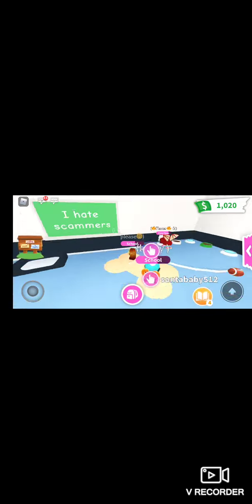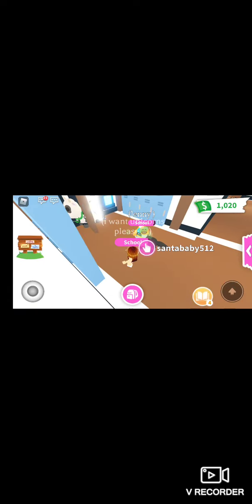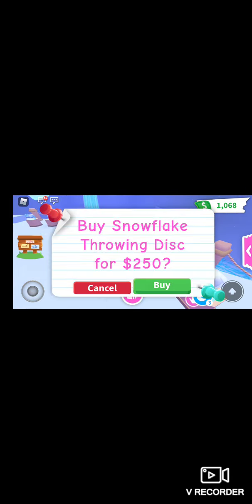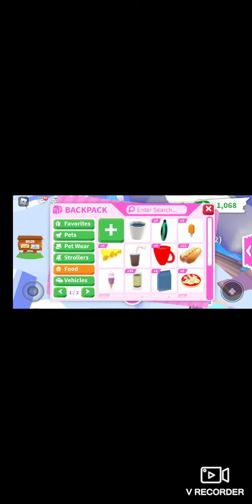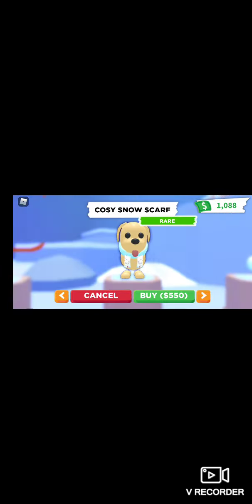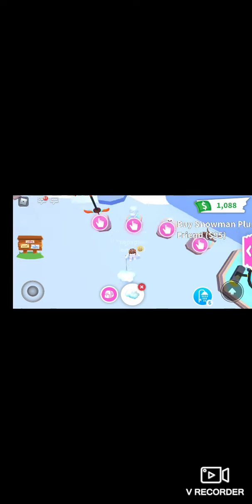Roblox adopt me house tour and more